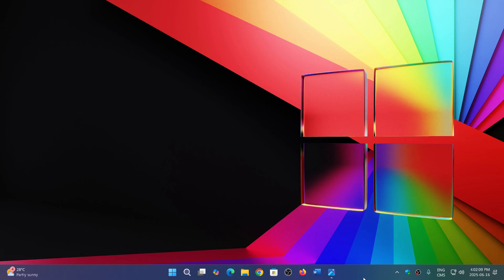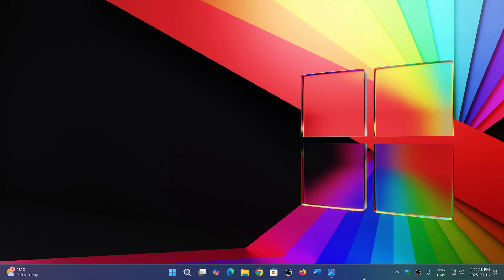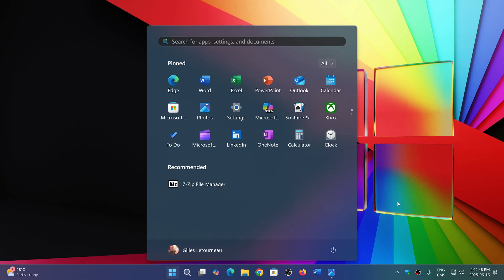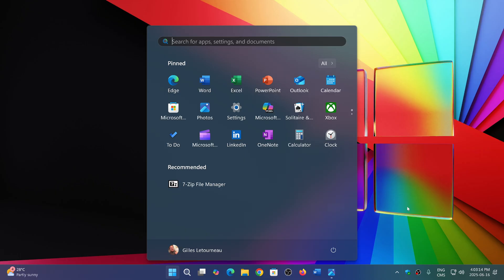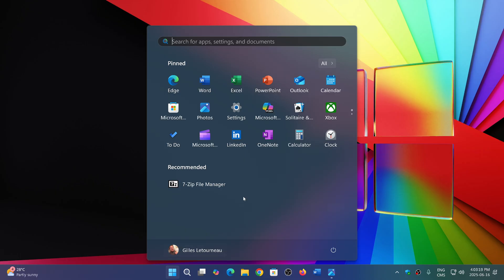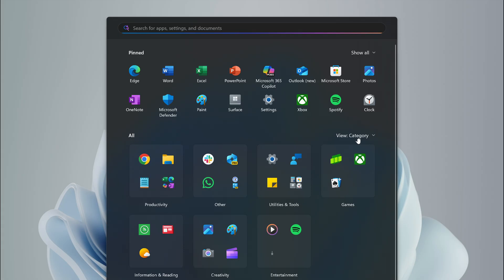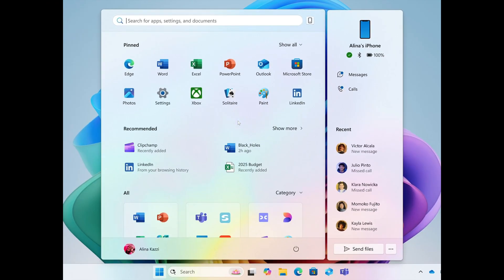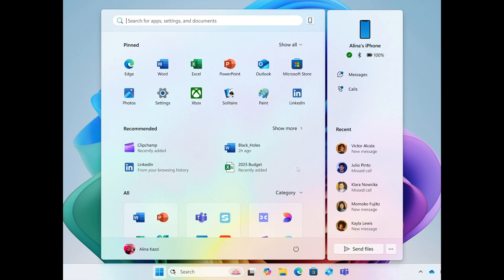Windows 11 at 4 years People want change on the Start Menu Will new start menu please users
top of the list in feedback hub, a better start menu and more customization options